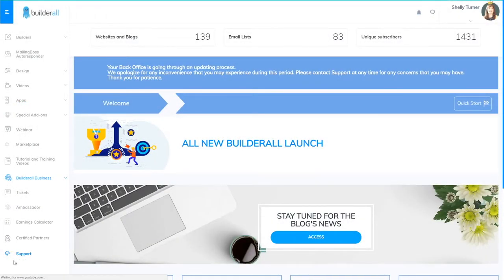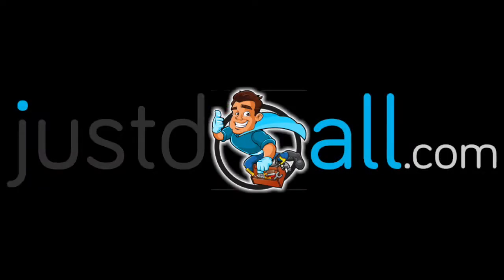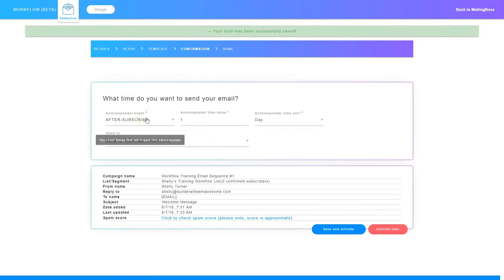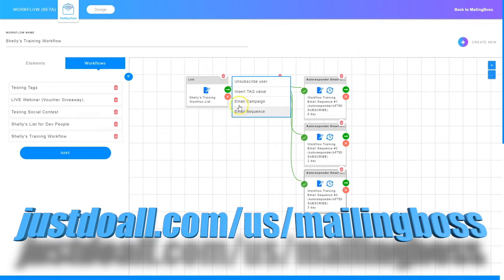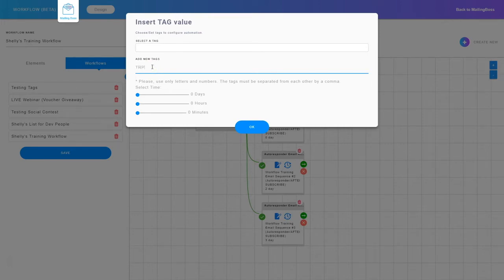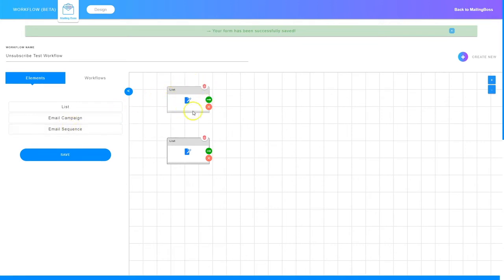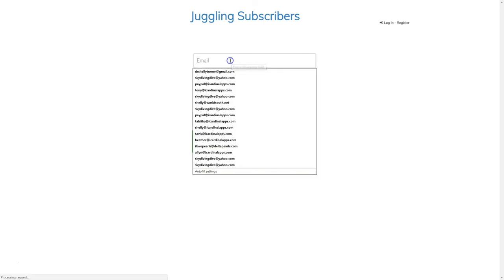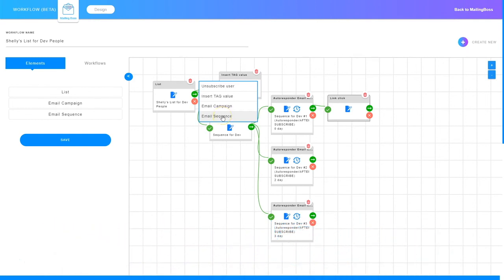Mailingboss Workflow Tutorial Builderall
Les 3 tarifs de lancement, les plus bas du marché !
💻 Plusieurs dizaines d'outils et applications High-Tech à un prix défiant toute concurrence  :
- Premiers pas à 8,90€/mois
- Tous les outils à 26,90€/mois
- La Micro Franchise à 44,90€/mois

La meilleure plateforme de web-marketing actuelle, tout-en-un avec des dizaines de fonctions utiles et inédites : site & blog responsive en glisser/déposer, auto-répondeur en ILLIMITÉ, pages de captures et tunnels de ventes avec automatisaton, créateur de vidéos flottantes, d’applications IOS et Androïd, de présentations en ligne, de webinaires, et bien plus encore !

BuilderAll est fait pour vous si votre activité est dans cette liste :
🤝 Marketing de Réseau
💡 Marketing d’Information
👨🏽‍🏫 Consulting
📠 Auteurs
🎤 Conférenciers
💻 Business en Ligne
👩‍⚖️ Coaching
📦 E-Commerce
📈 Crypto Marketing
💰 Vente Directe
👥 Agence de Marketing
👀 Promotion Personnelle
💎 Ventes Professionnelles
👩‍🍳 PME/TPE